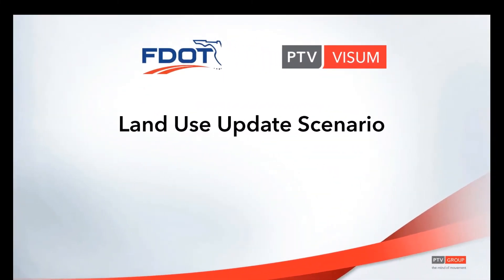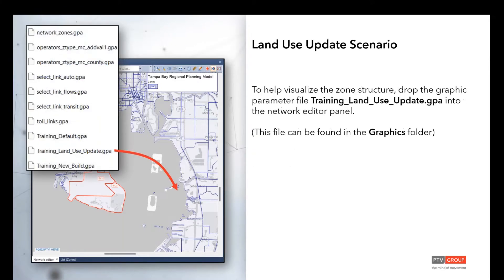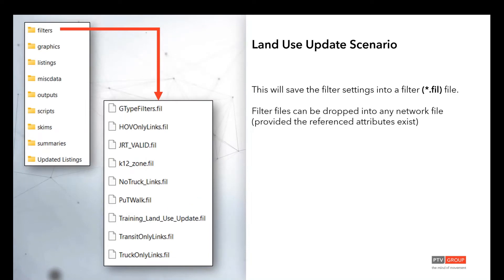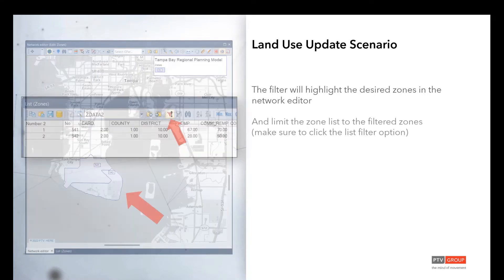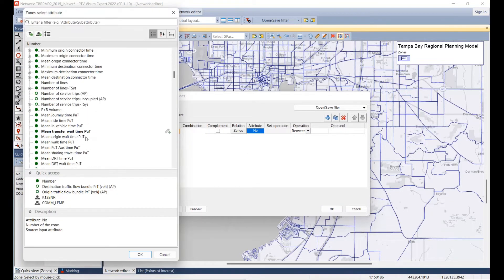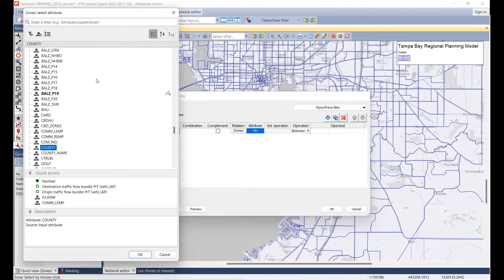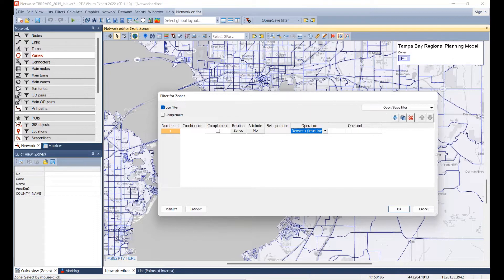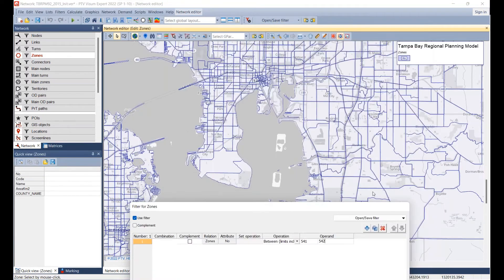Florida DOT D7 (TBRPM) PTV Visum Model Application Training (8 of 13)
Florida DOT D7 (TBRPM) PTV Visum Model Application Training (8 of 13) - Land Use Update Scenario